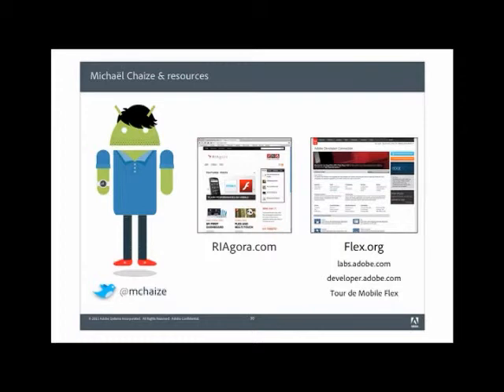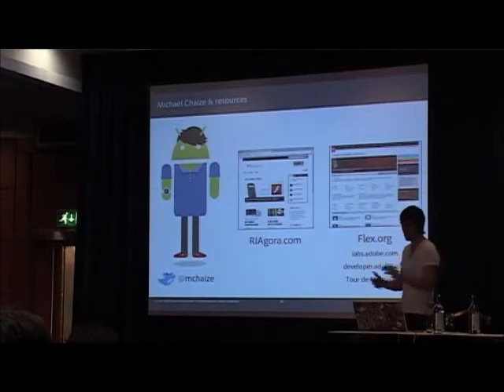Michael Chaize @ JAX London Part 3 of 3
Michael Chaize's talk on Adobe flex at JAX London 2011